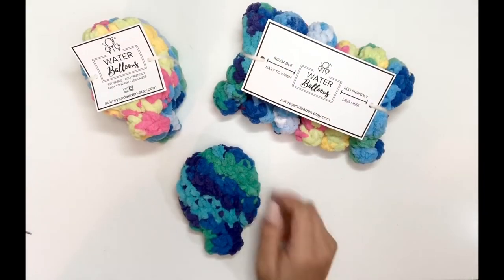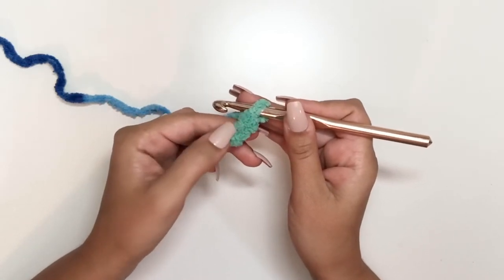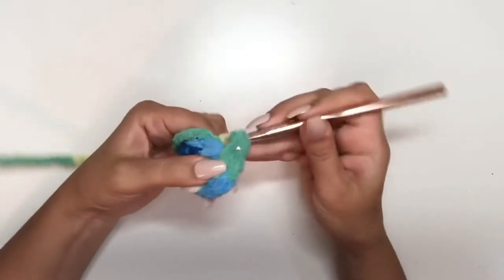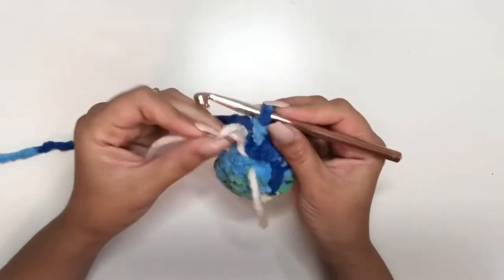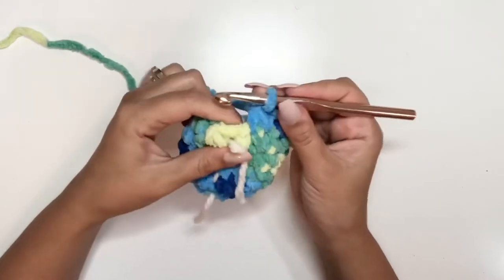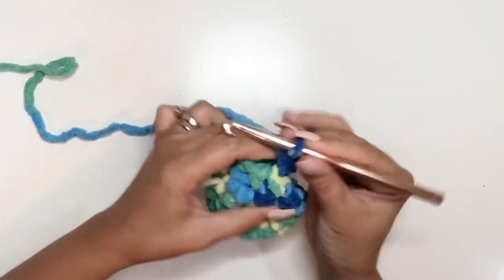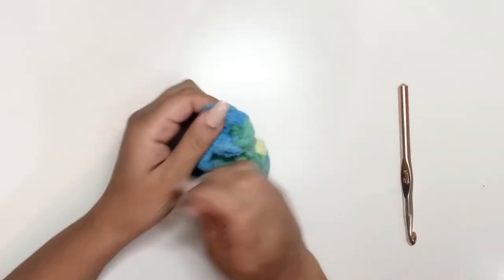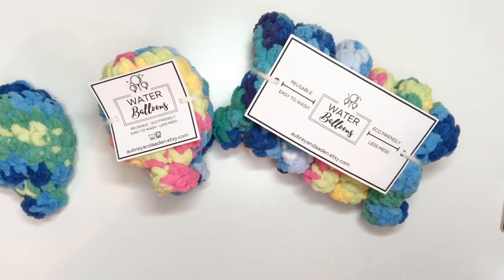Crochet Water Balloon Pattern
Crochet water balloon pattern perfect for beginner crocheters.

What you’ll need:

A 9.00mm hook
A large needle